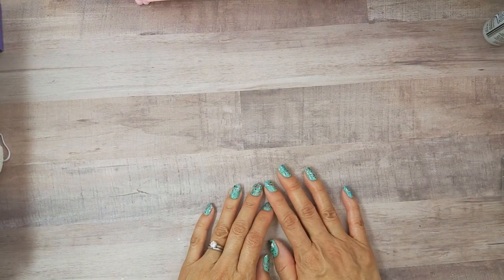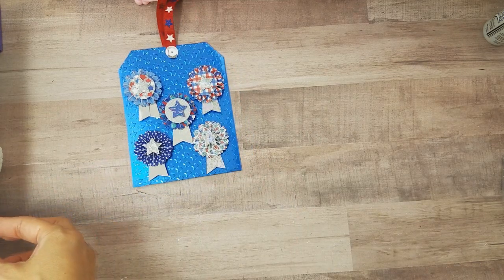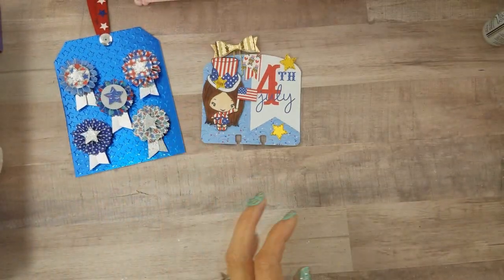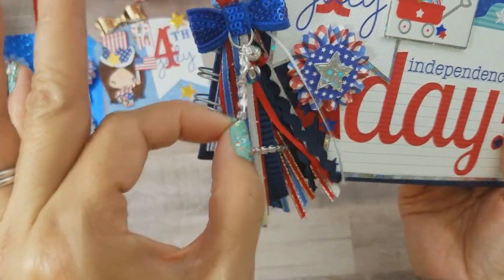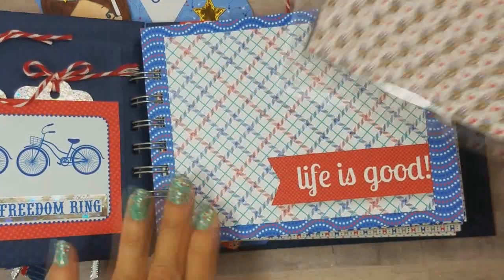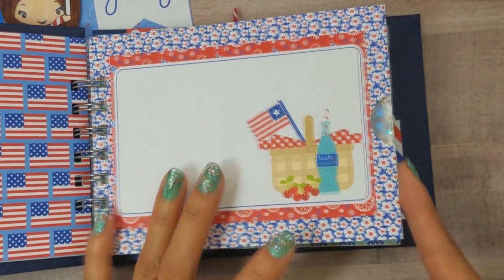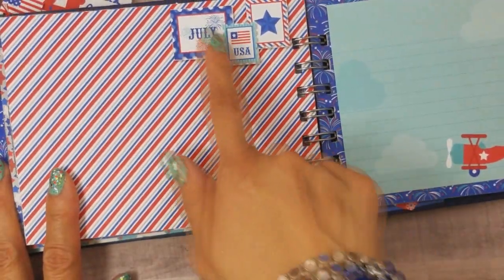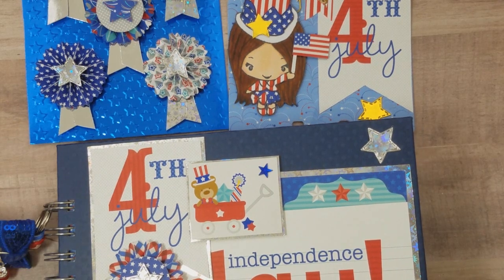2017 July 4th Project share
Hope my July 4th projects will give you lots of ideas as you create your projects!!
Hugs!